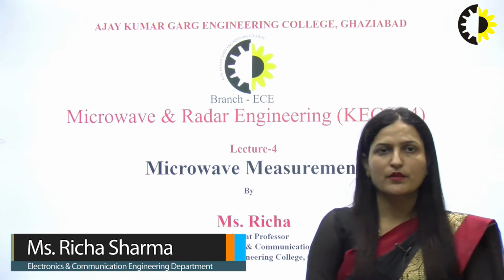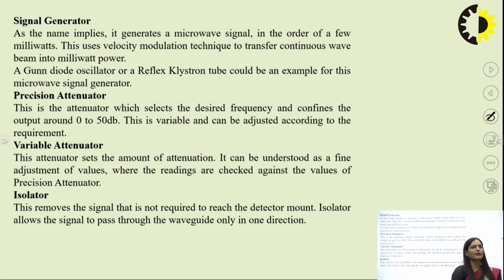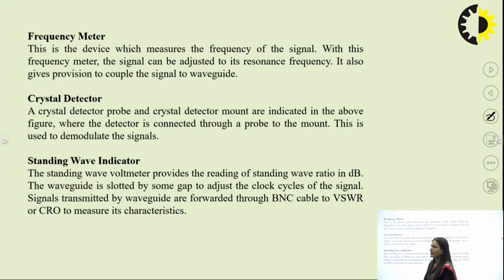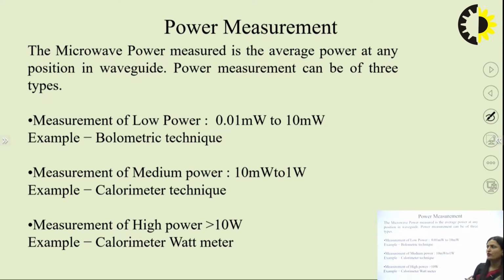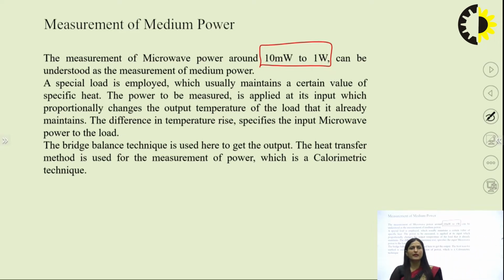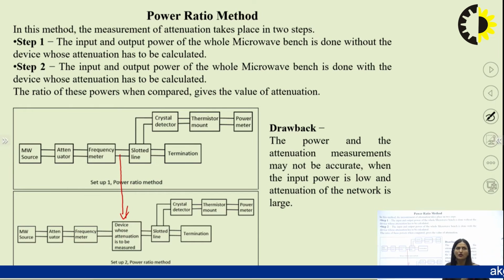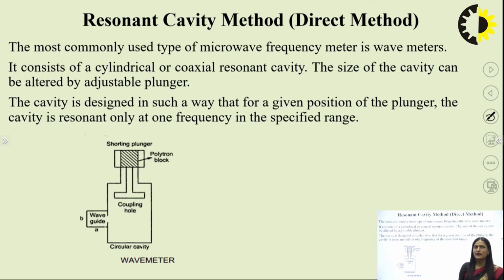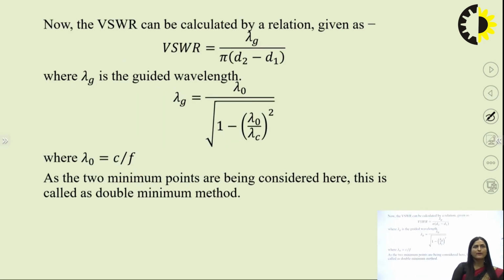''Microwave Measurement'' Microwave & Radar Engineering By Ms Richa Sharma, AKGEC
In this lecture student will be able to understand about the microwave test bench measurement and its working.